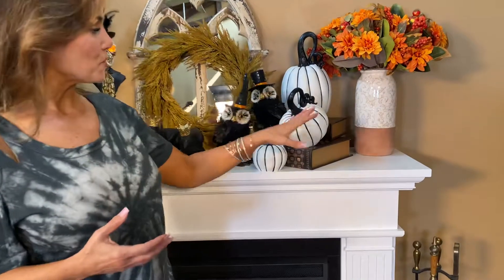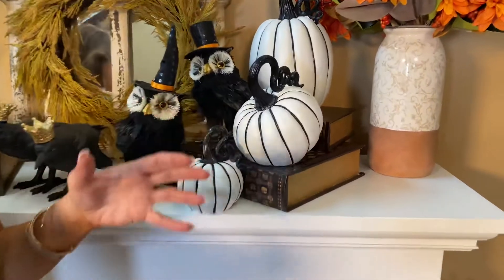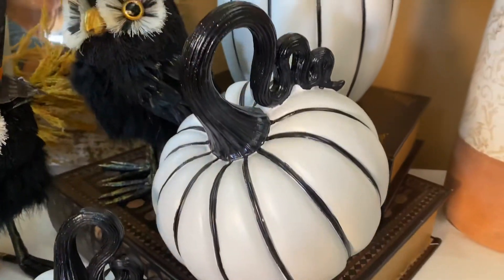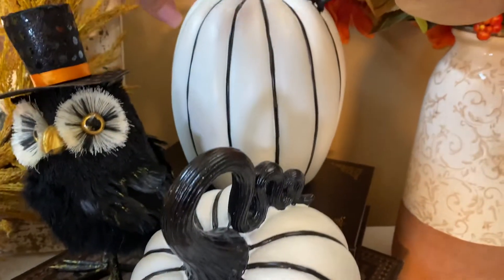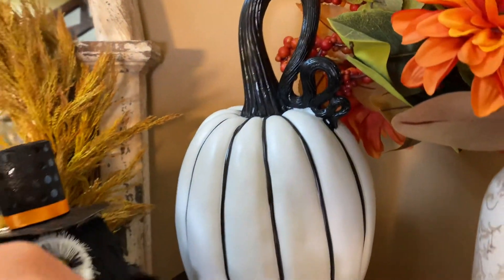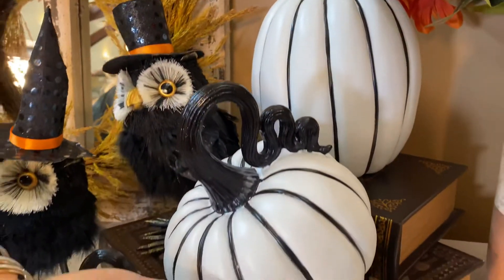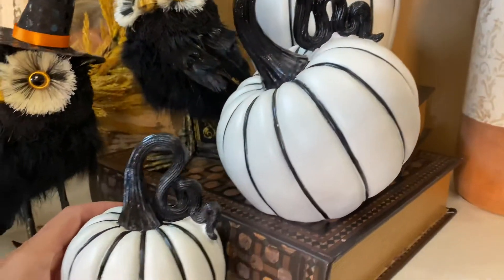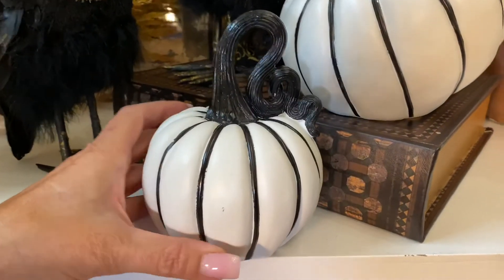Set of 3 White & Black Striped Resin Pumpkins w/ Curly Stems